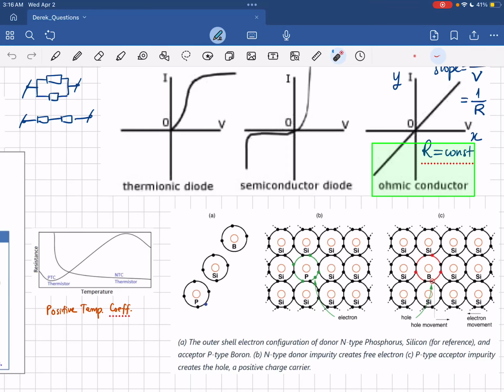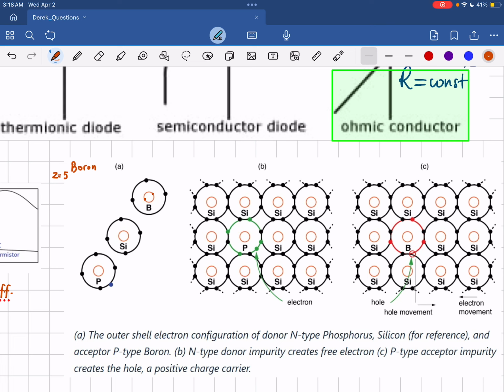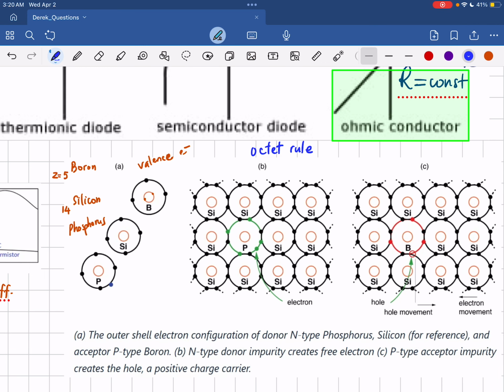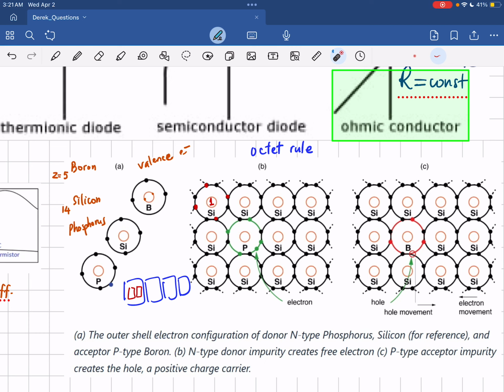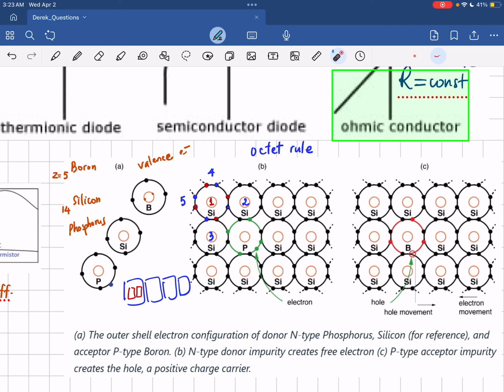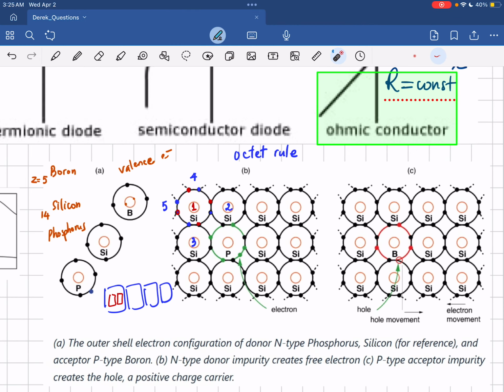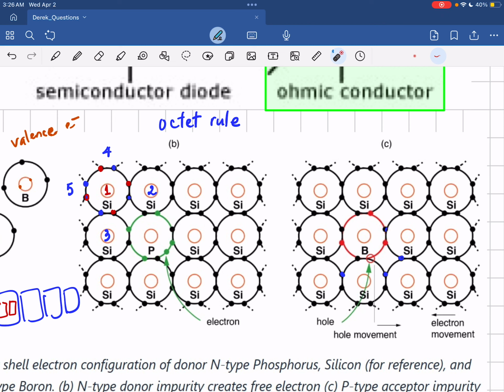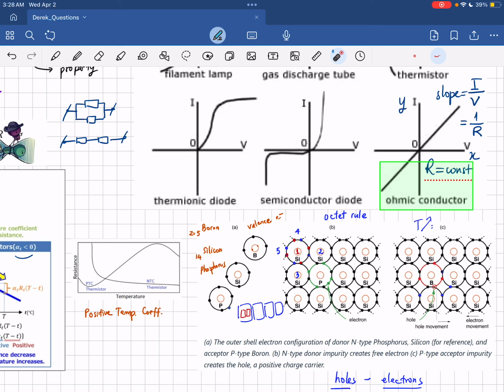"Does resistance affect voltage?". Semiconductors. IB Physics SL Topic B5. Part 3/3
Semiconductor conducts electricity by "holes" and "electrons".